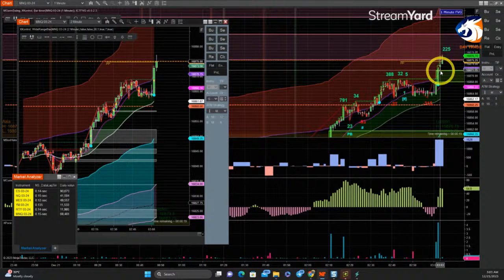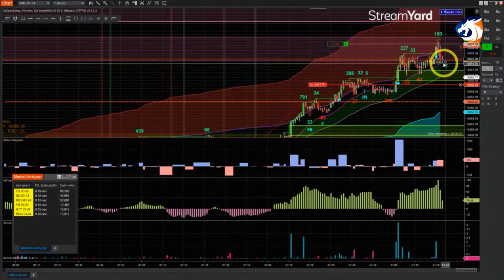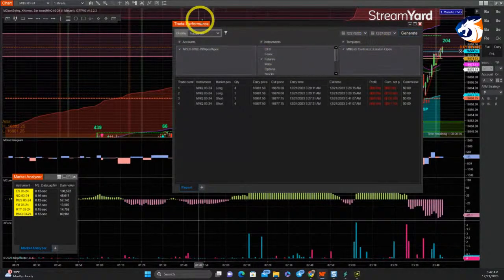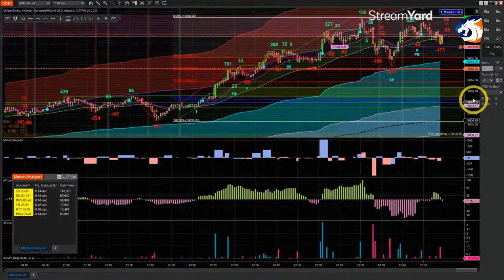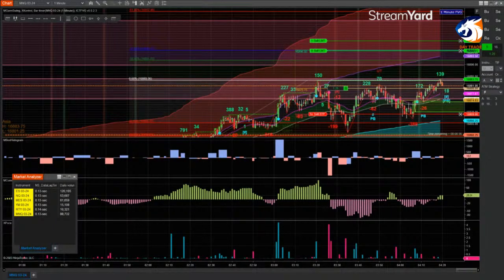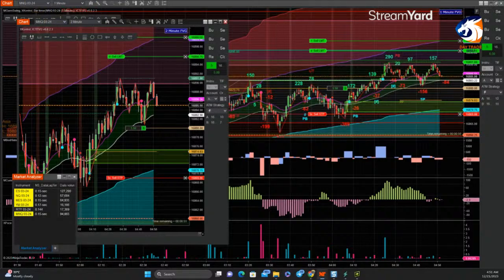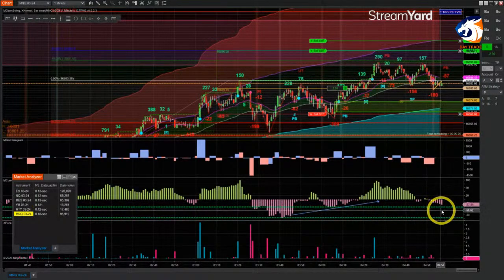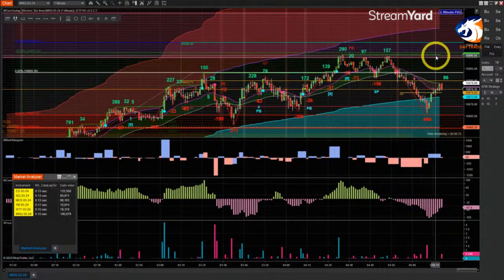The LIVE Trade Room (12/21/23)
LIVE Trading the LONDON OPEN with VWAP Deviation Levels, MBox Wave Wyckoff Trading System, and Tick Strike